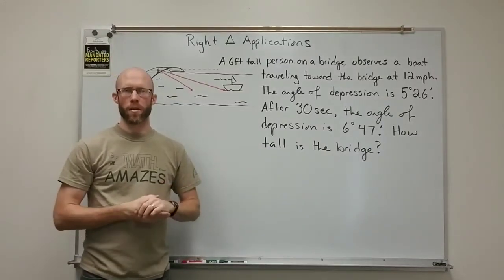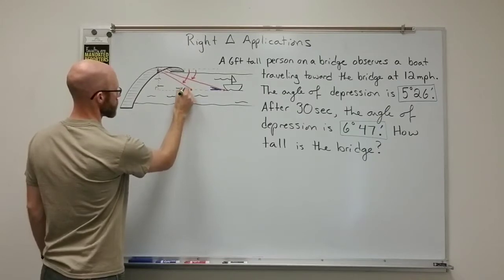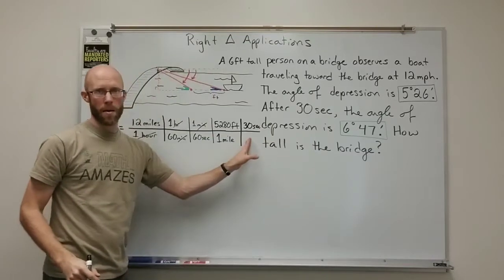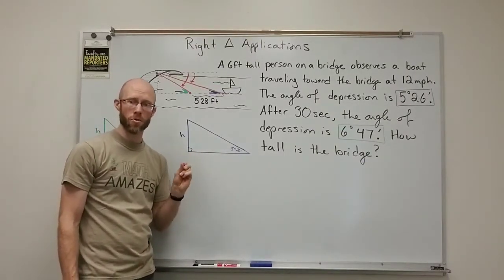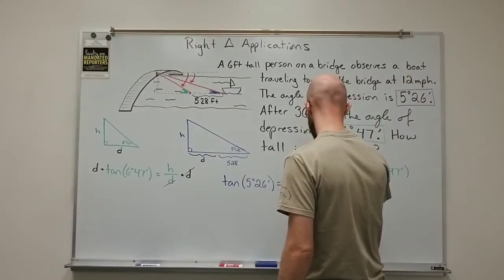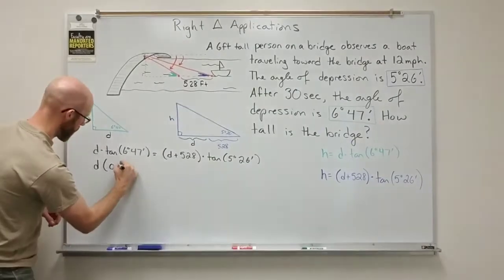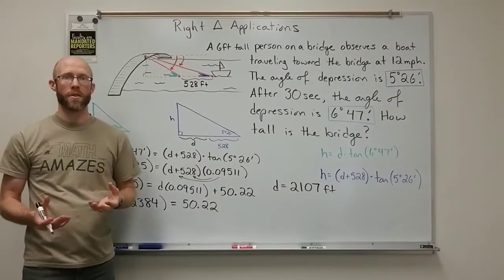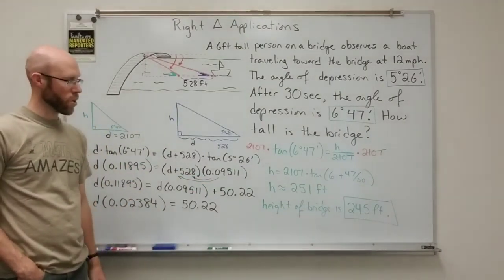Trig 2.5 Right Triangle Apps Part 2